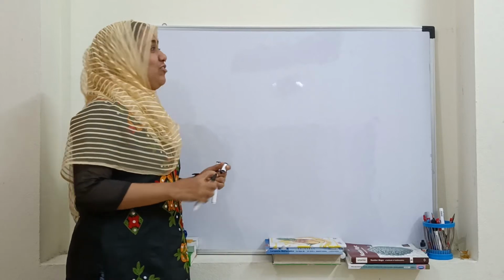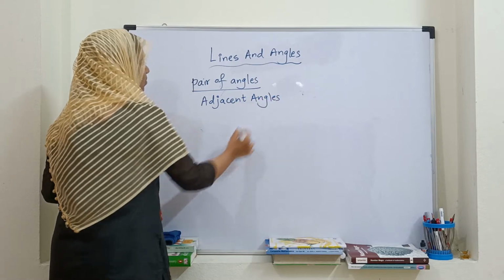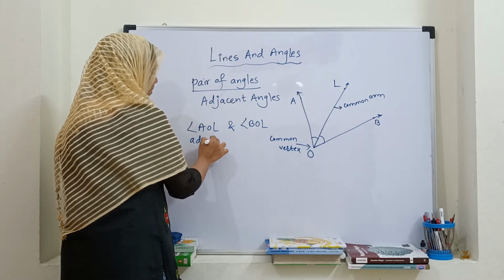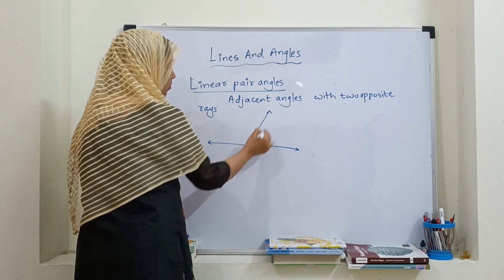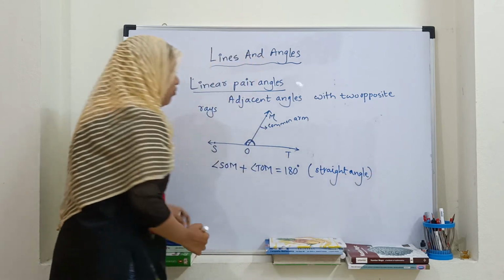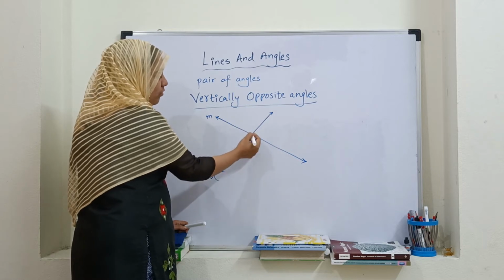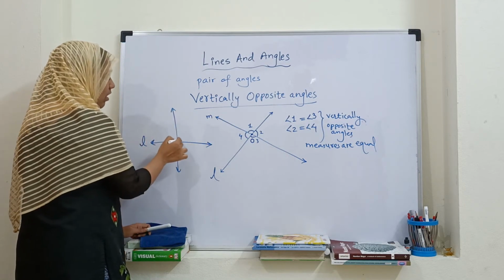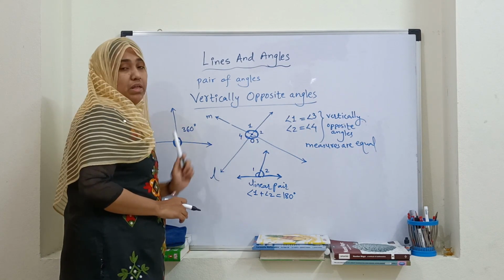lines and angles